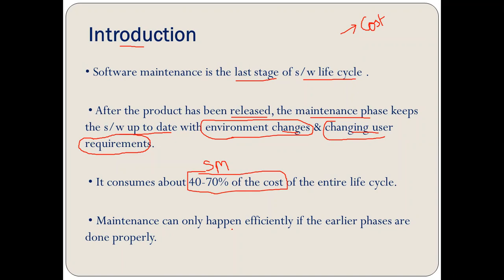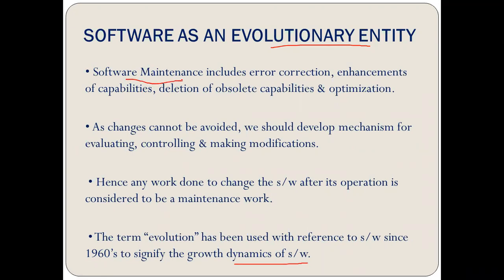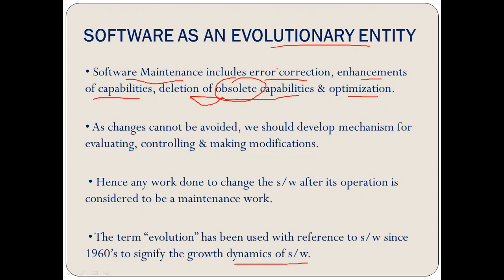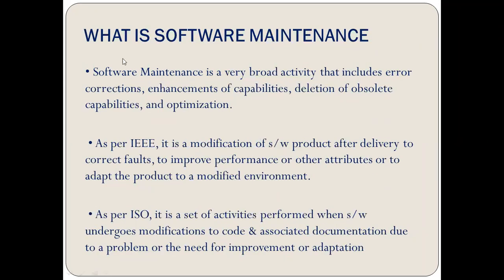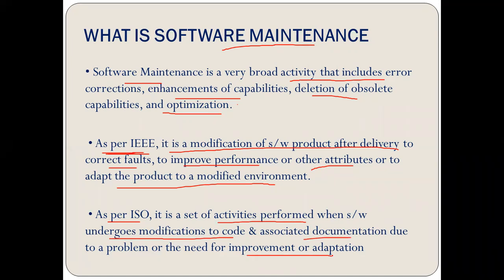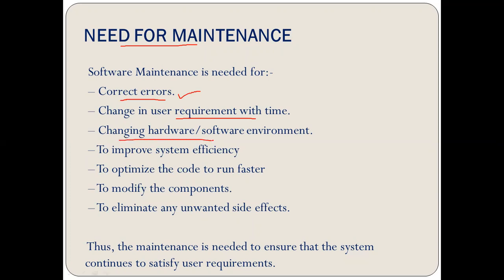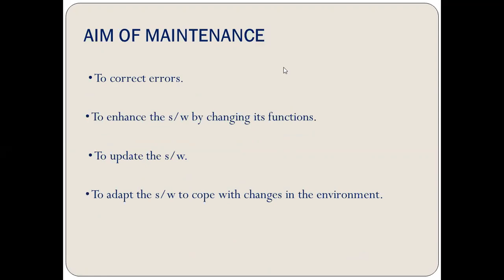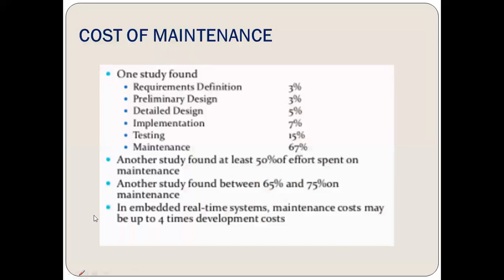Lect 33 Software Maintenance